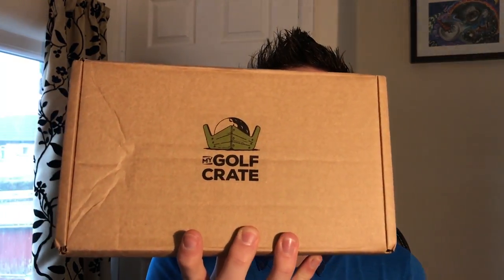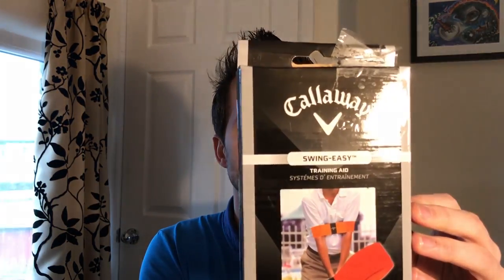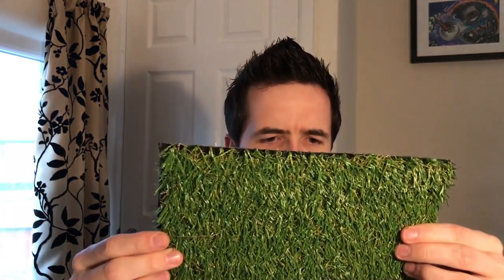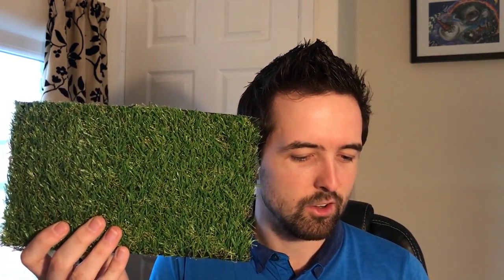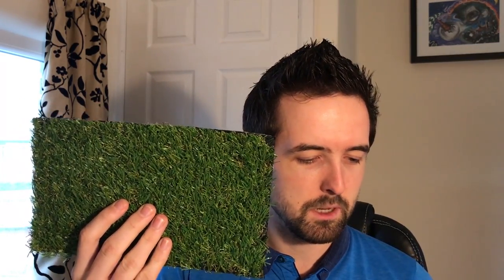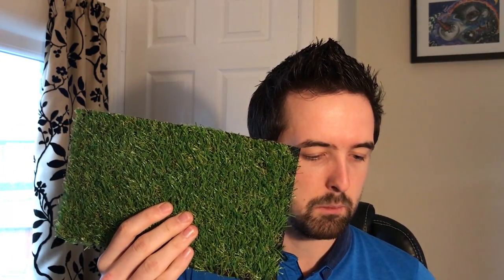MyGolfCrate Unboxing January 2017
Coached by Dan Whittaker